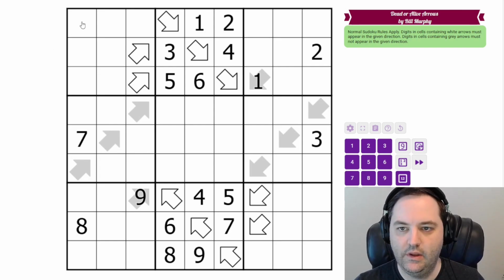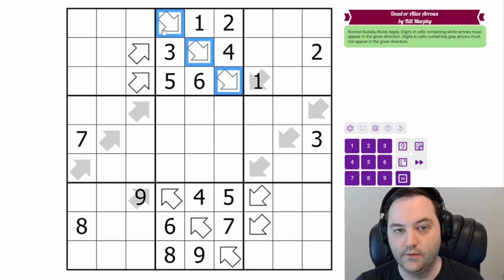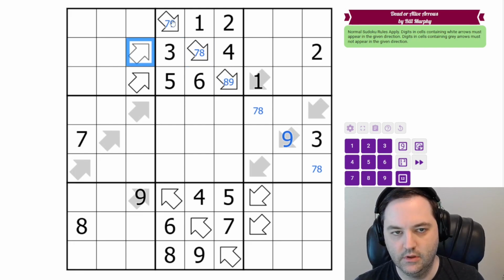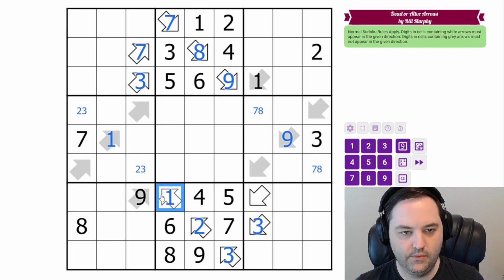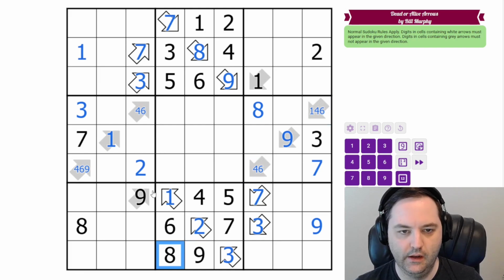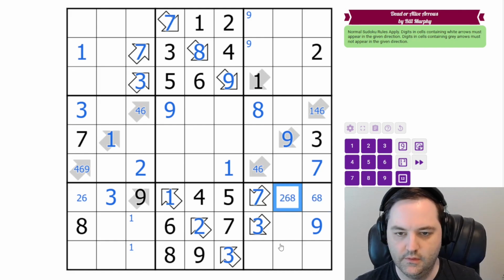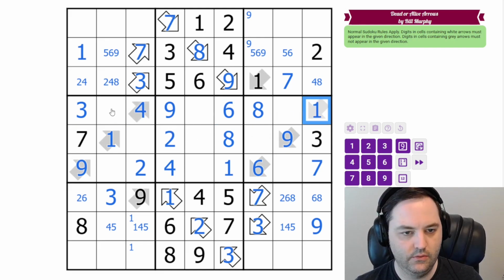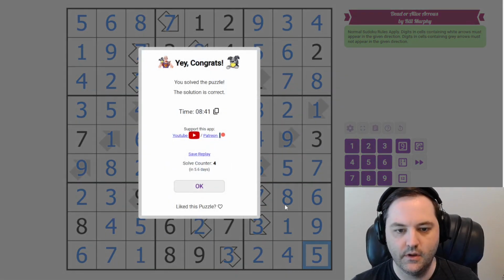GAS Sudoku Walkthrough - Dead or Alive Arrows by Bill Murphy (2024-01-31)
Philip solves Bill's "Dead or Alive Arrows", originally posted on January 31, 2024

Rules:
Normal Sudoku Rules Apply. Digits in cells containing white arrows must appear in the given direction. Digits in cells containing grey arrows must not appear in the given direction.

Hat times and dino: 7:00/12:30/Capsi Cumnoria